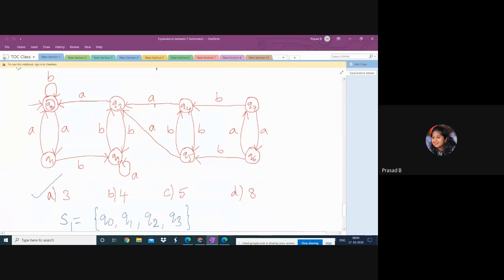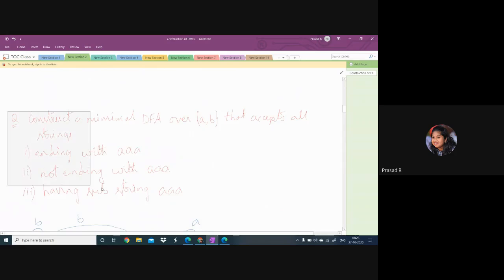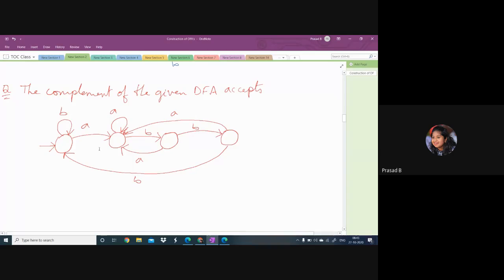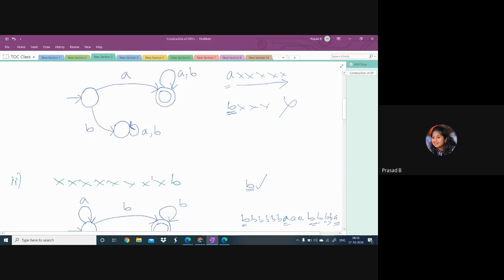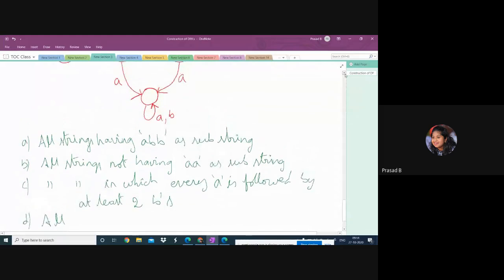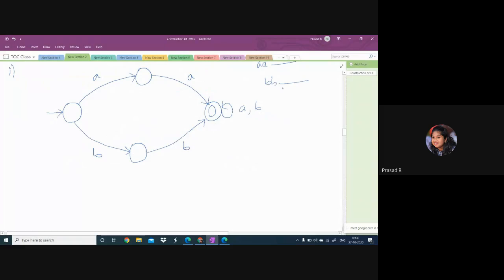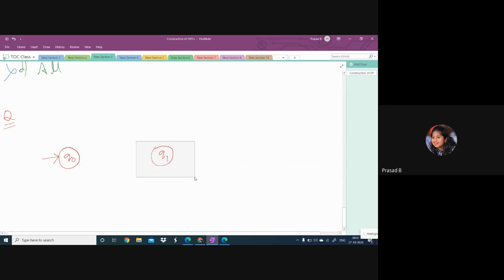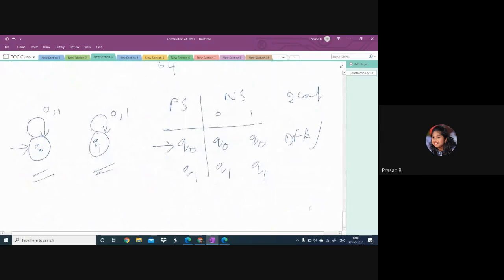Theory of Computation 14 by prof Prasad